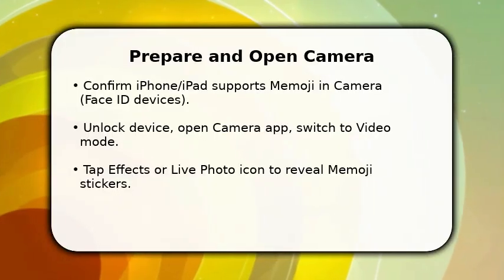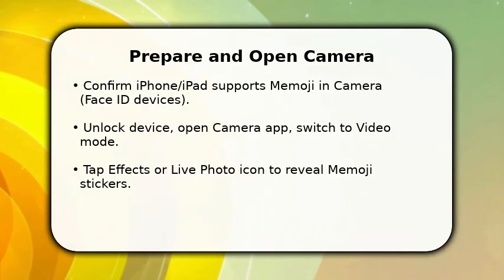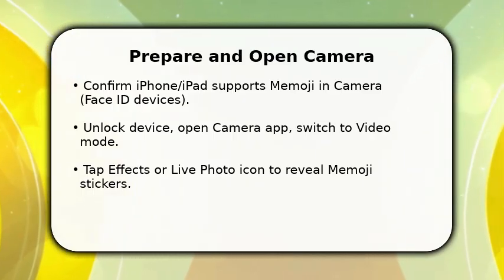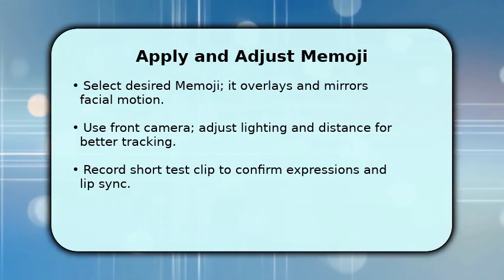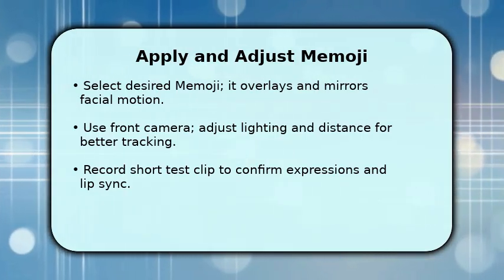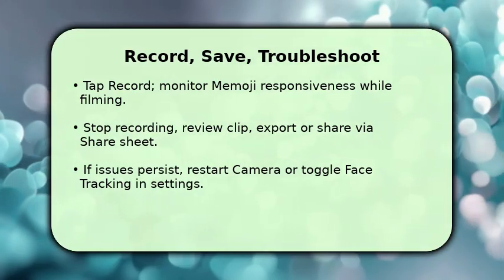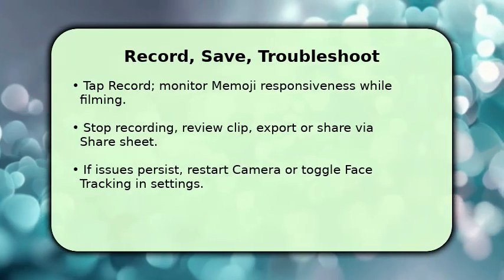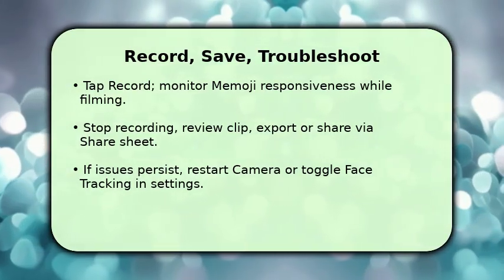How to Use Memoji on Video (easy Method)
How to Use Memoji on Video (easy Method) | 🔒 Surfshark VPN Deal — Stay private and secure. $1.99/mo + 3 Months Free ▸

Learn the simple steps to activate and use Memoji avatars in videos with this easy guide. Enhance your video content by integrating interactive digital characters that can express emotions, making communication more engaging for viewers.

Memoji, Easy Method, Activate Memoji, Use on Video, Digital Avatars, Express Emotions, Video Content Enhancement, Interactive Characters, Memojis, Make Your Videos Stand Out